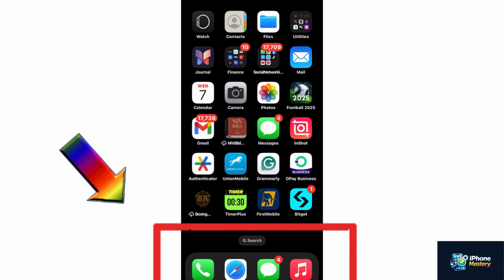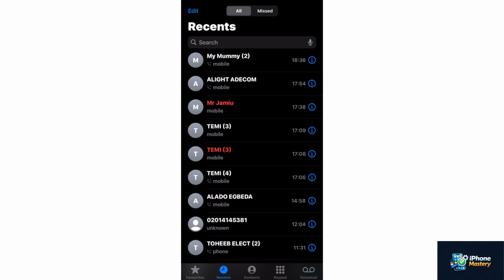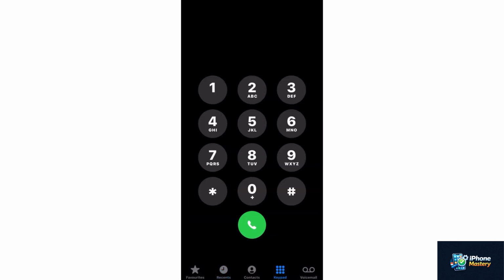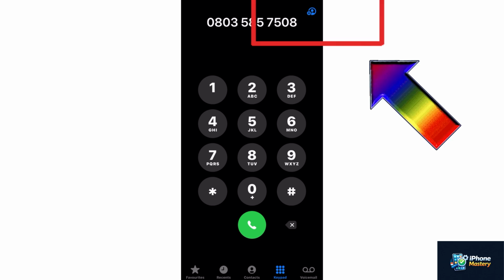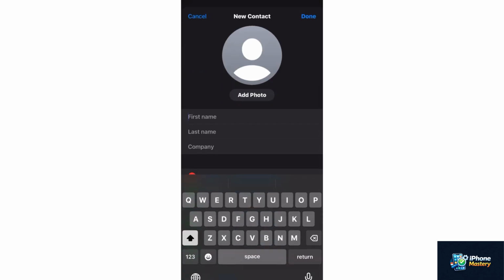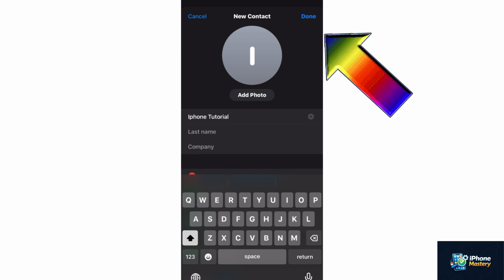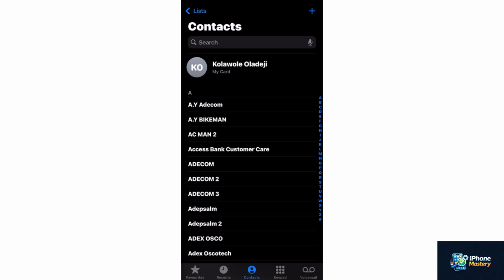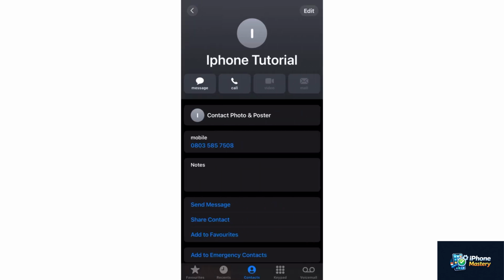How to Add a Contact on iPhone (Step-by-Step Guide)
In this video, you will learn how to add a contact on iPhone step by step.

This guide works for all iPhone models and the latest iOS versions, including iOS 17 and iOS 18.

📱 What you will learn:
- How to add a new contact on iPhone
- How to save a phone number to contacts
- How to edit and manage contacts on iPhone